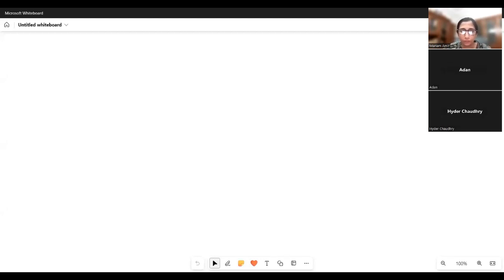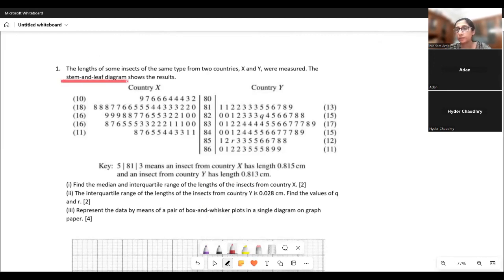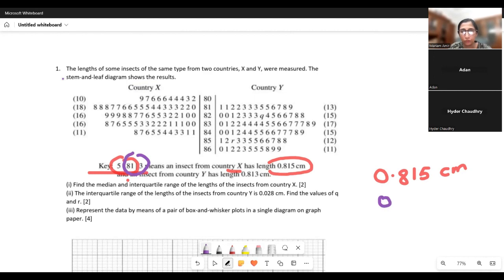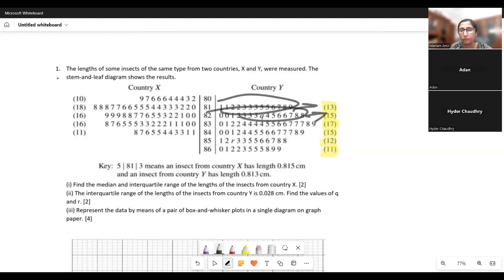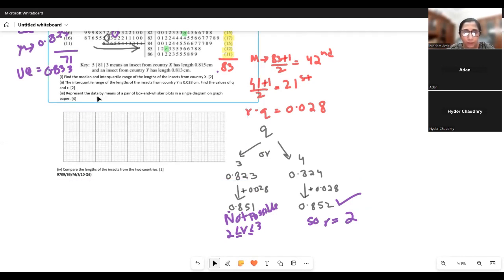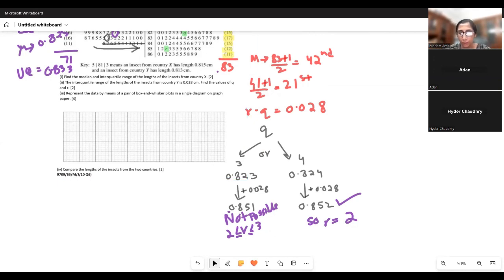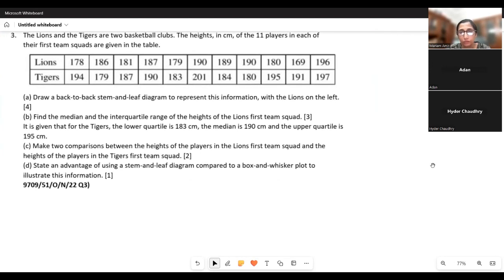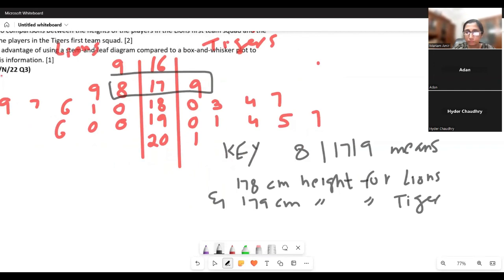Stem and Leaf diagram Statistics1 A Level Math 9709 [worksheet in description]